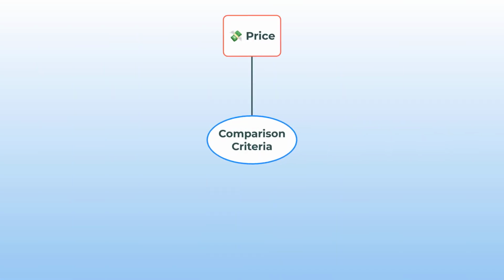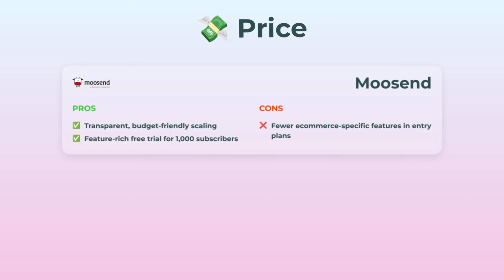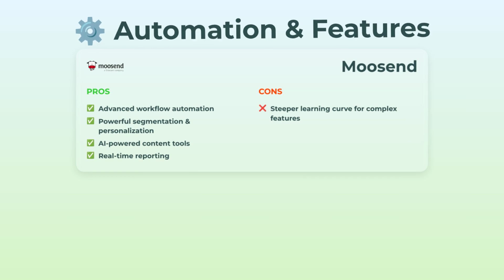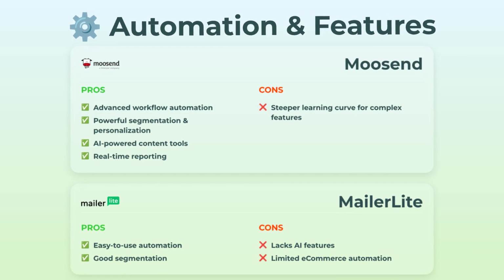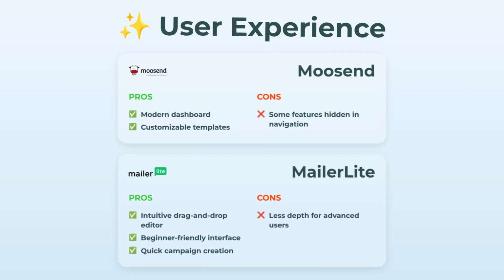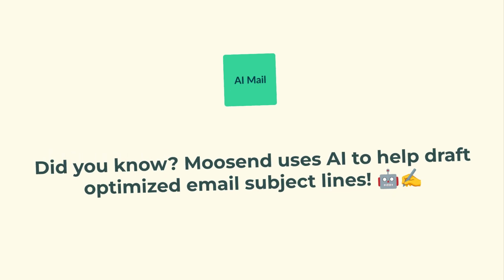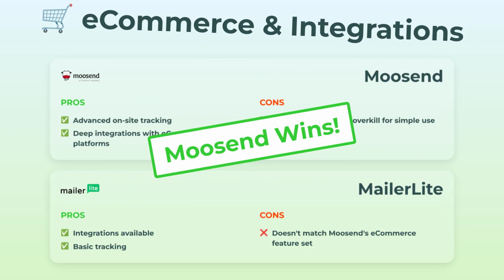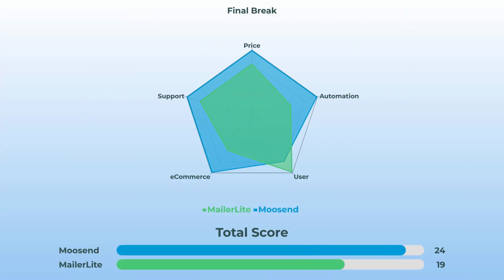Moosend vs MailerLite Comparison 2025 | Best Email Marketing Platform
Discover which email marketing platform is best for your business in 2025 with this in-depth comparison of Moosend vs MailerLite. In this tutorial, we break down the key features, pricing plans, ease of use, automation workflows, integrations, and deliverability to help you decide.

Timestamps:
00:00 Introduction
01:10 Pricing Overview
03:20 Key Features Compared
06:05 Automation & Workflow
08:15 Integrations & Supported Platforms (Web, Desktop, Mobile)
10:00 Email Deliverability
11:30 Pros & Cons
13:00 Final Verdict

Both Moosend and MailerLite support a range of platforms, including web and desktop applications, making them accessible for any workflow. Whether you're a small business owner, marketer, or just starting out, this video provides all the details you need.